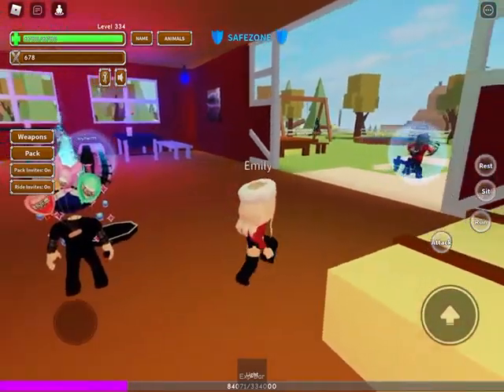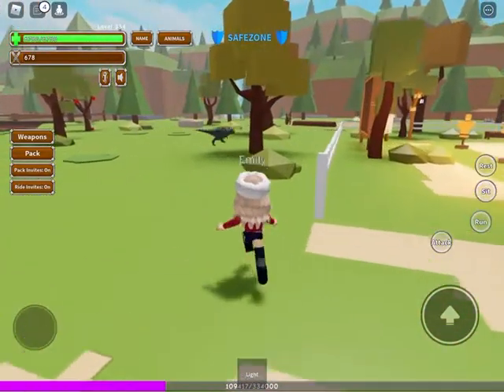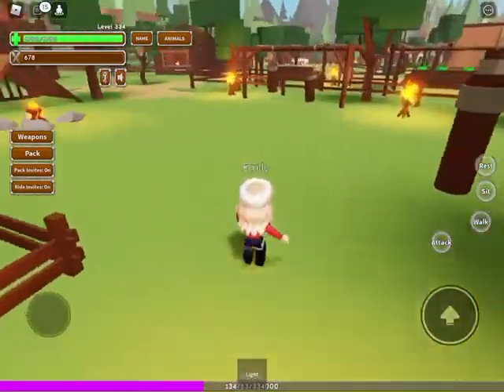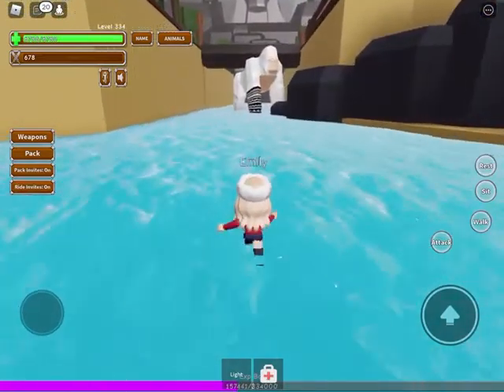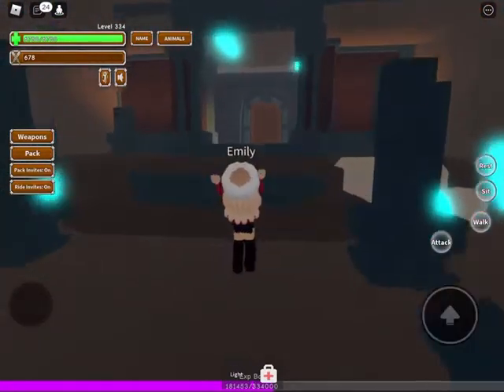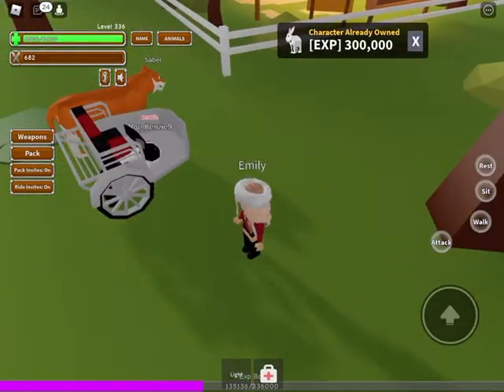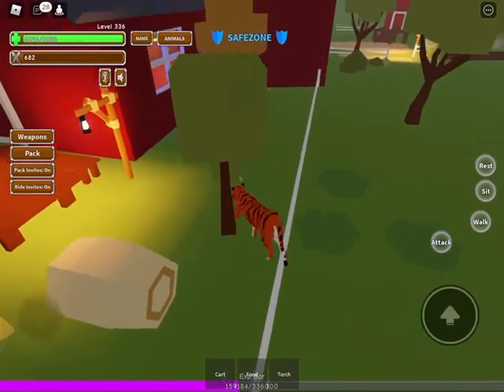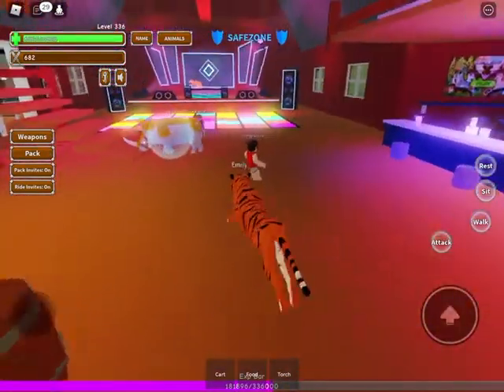They have a new Kitsune skin!? Roblox animal simulator!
Sorry if I stutter lol I have a hard time talking on video footage it makes me nervous so Idk what to say! Hope y’all enjoy! Any like or comment is appreciated!